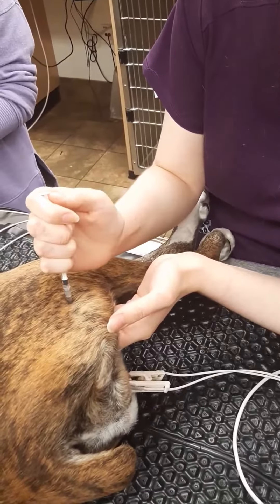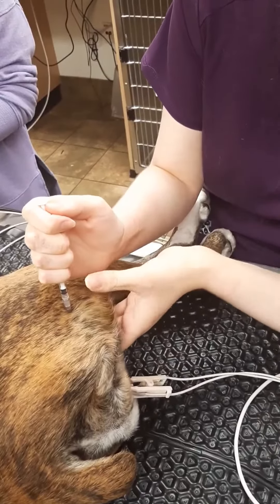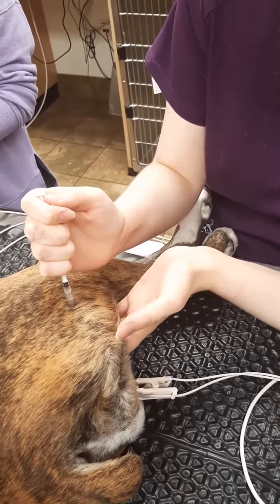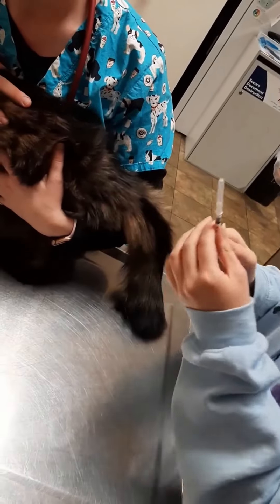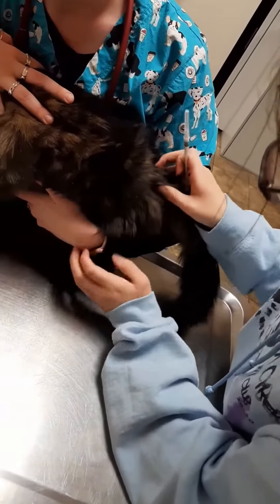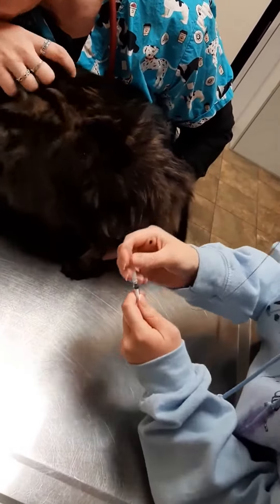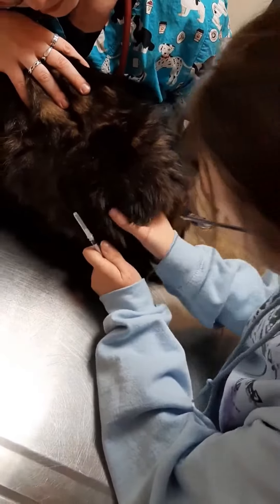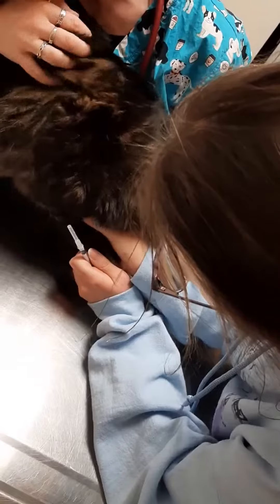Administer Intramuscular Injection (Canine/Feline)